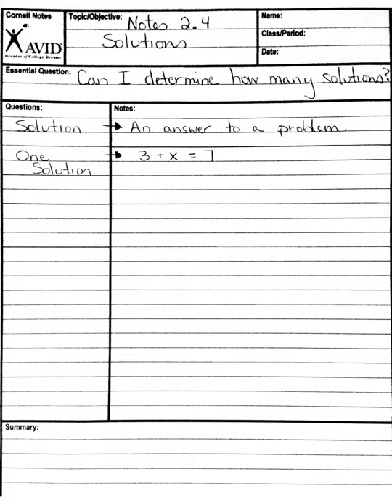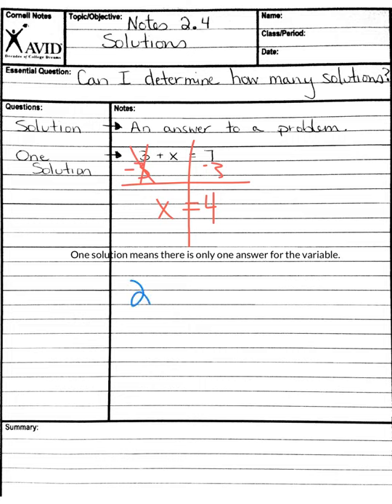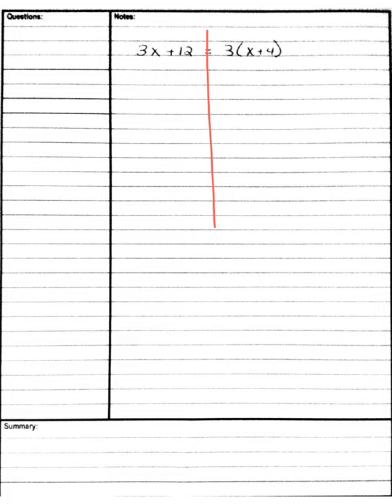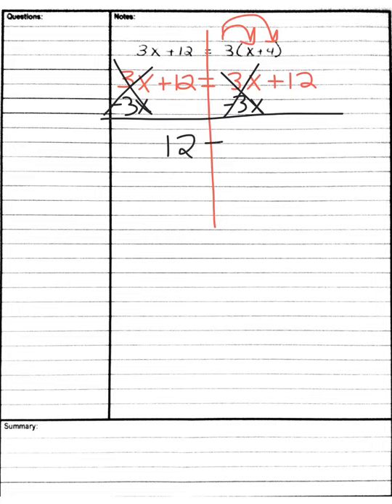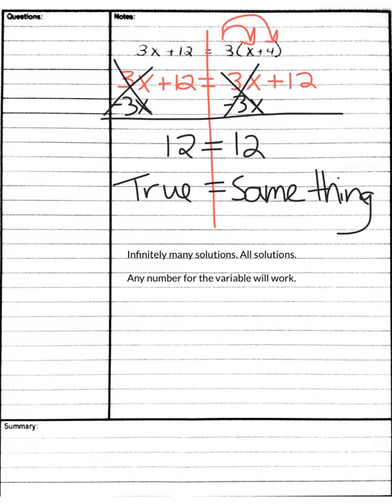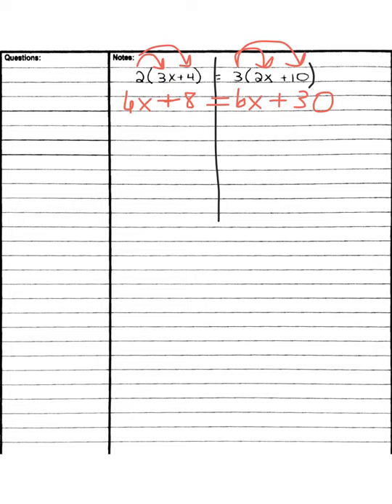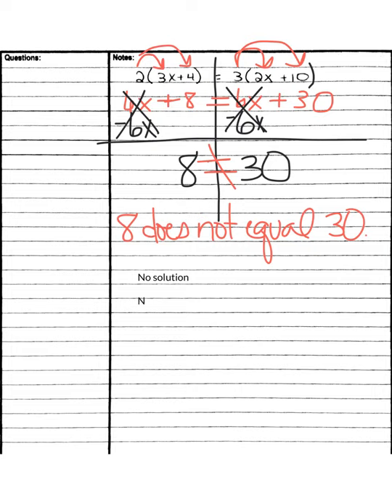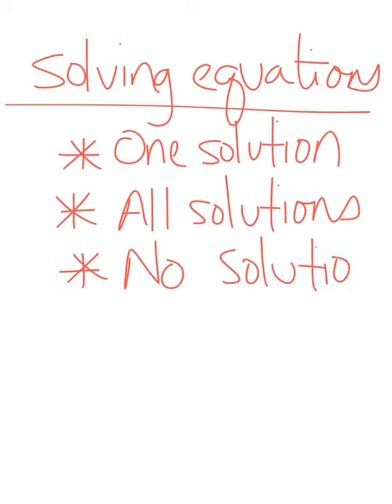Alg 2.4 Part 2